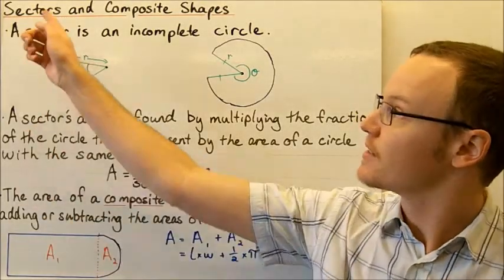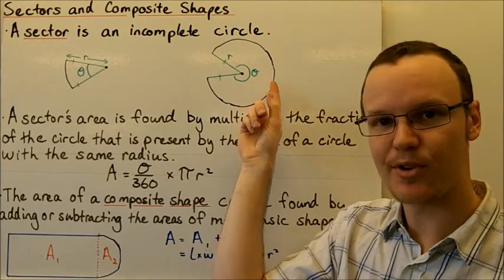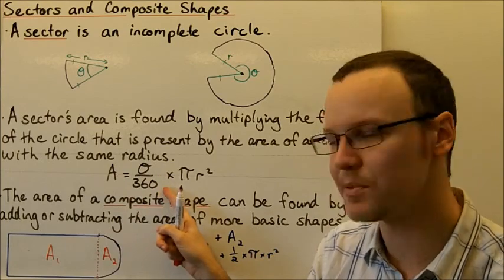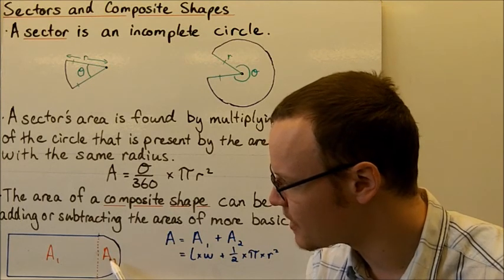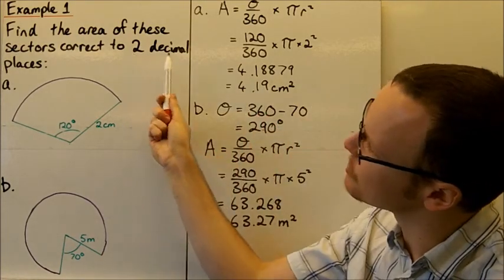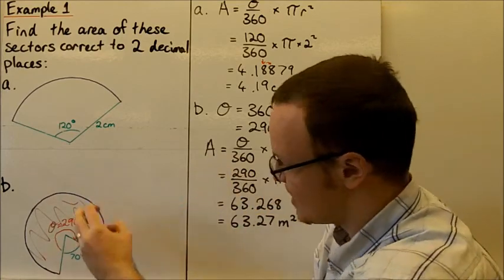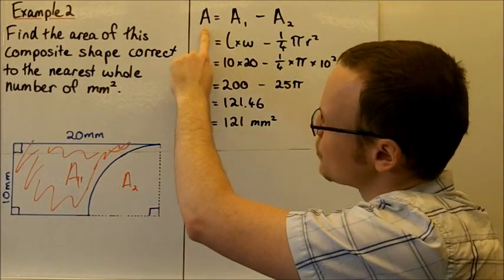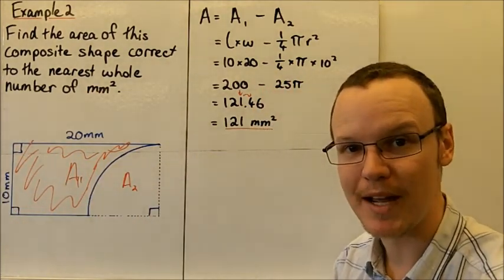Sectors and Composite Shapes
Students learn how to determine the area of sectors and composite shapes.